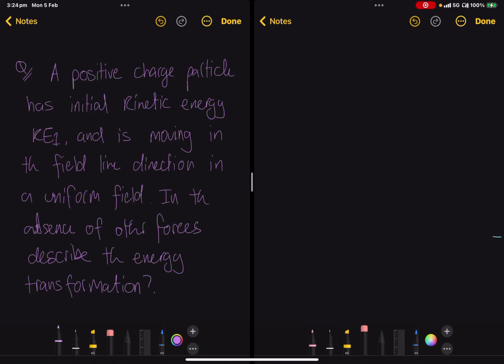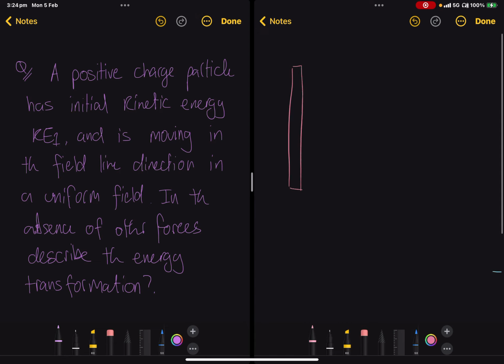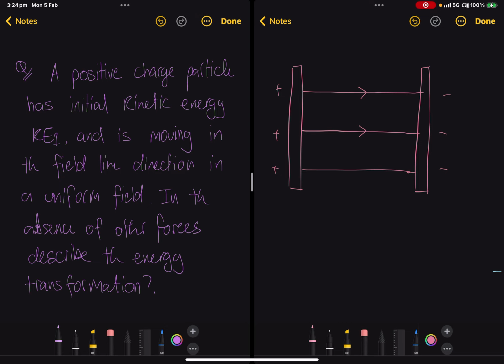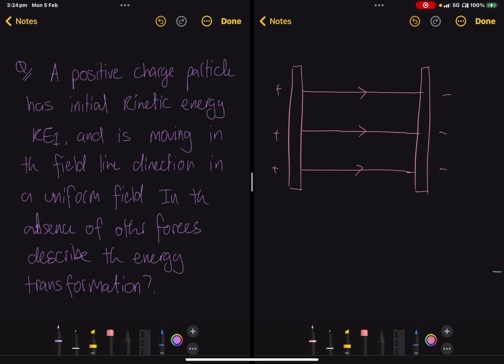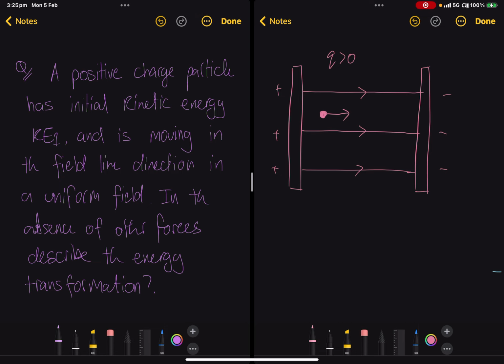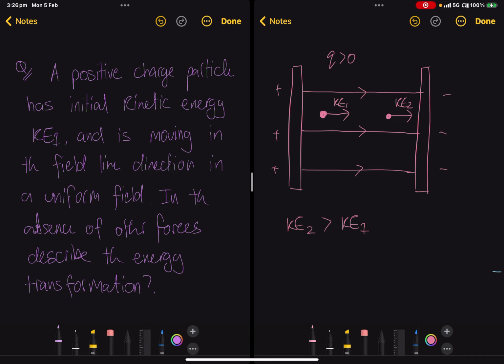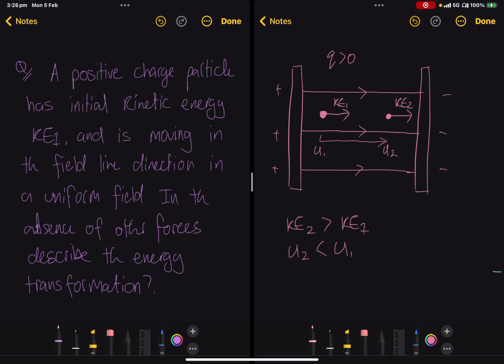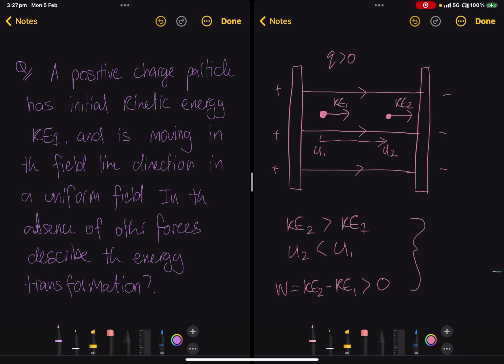Module 6 Electromagnetism Set1 Q3 Charged particles in uniform electric fields